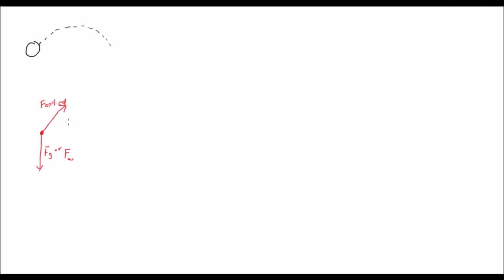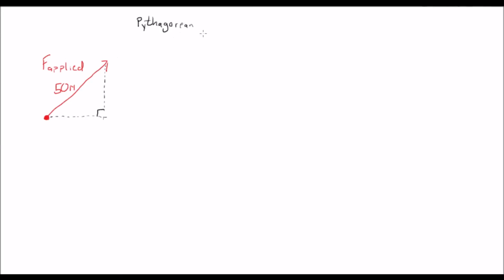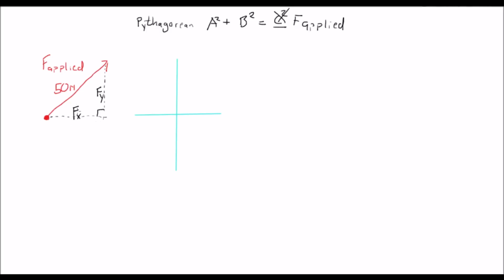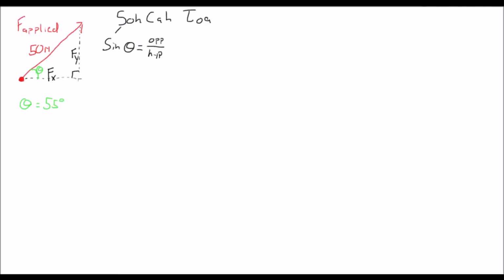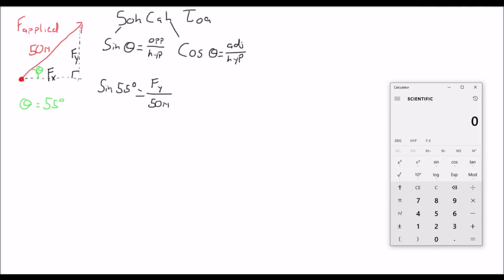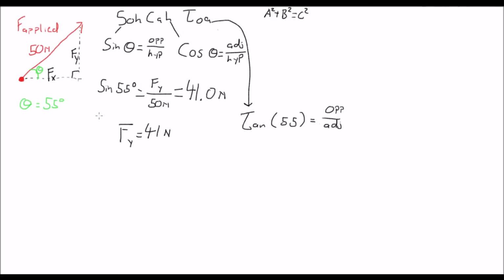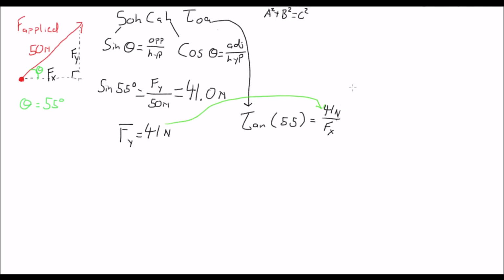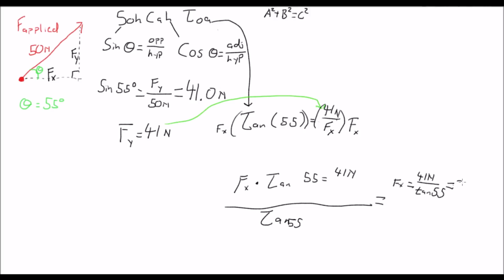Component Forces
A (hopefully) simplified explanation on how to calculate component forces.

I encourage suggestions and comments if you would like something explained.